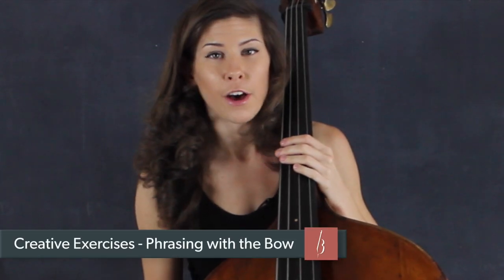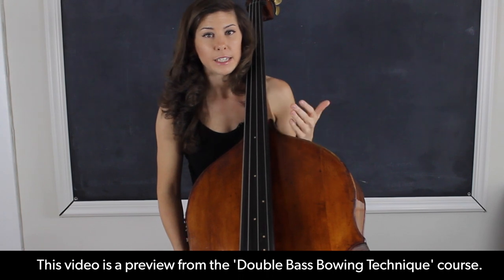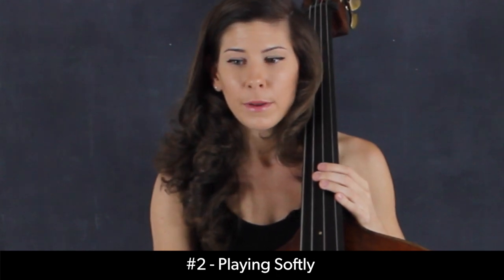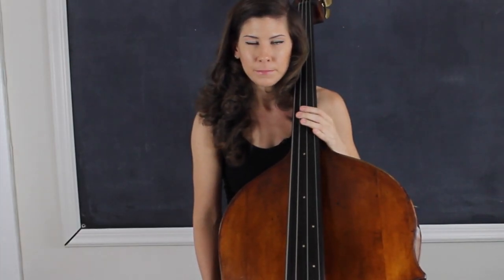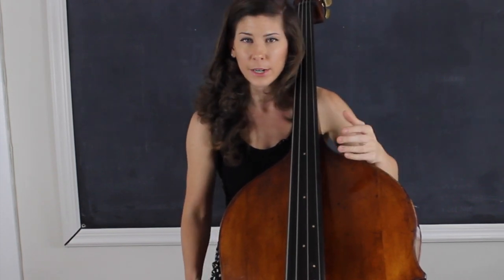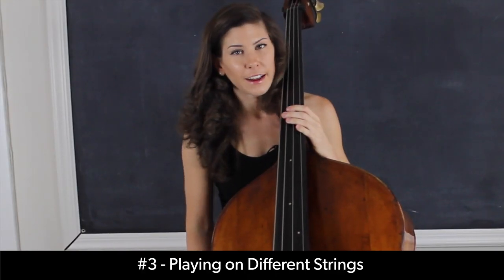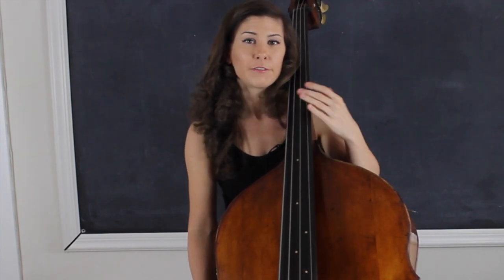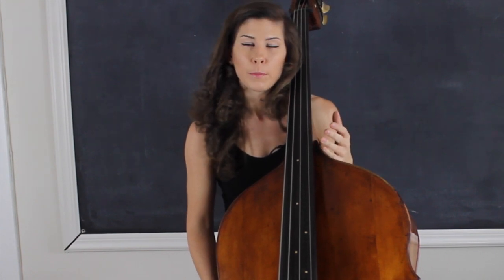Phrasing With the Bow - Lauren Pierce Lesson for Discover Double Bass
This is a preview from a 5+hr video course: Double Bass Bowing Technique by Lauren Pierce.

In this video, Lauren explores how you can use the bow to improve your phrasing on the double bass. This can help you to play more expressively and creatively.